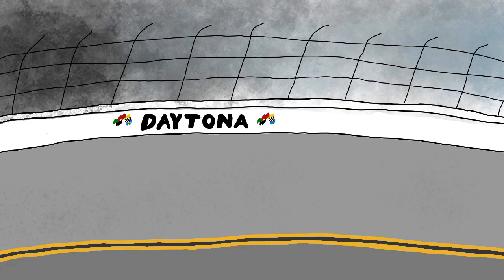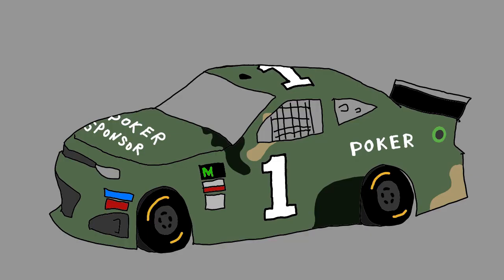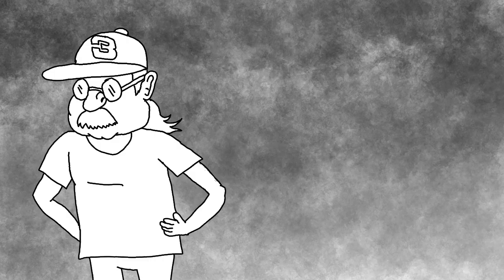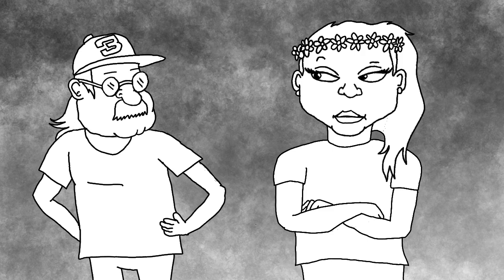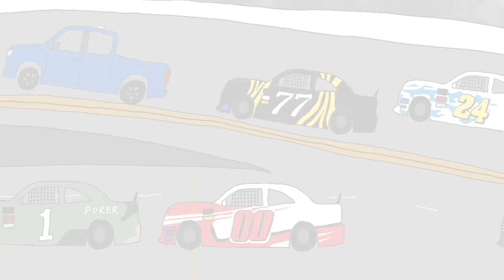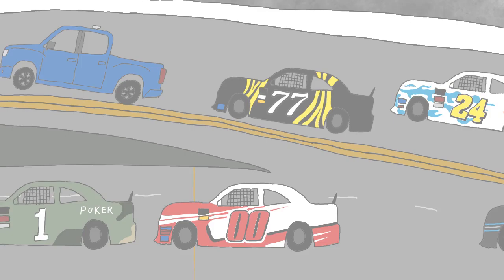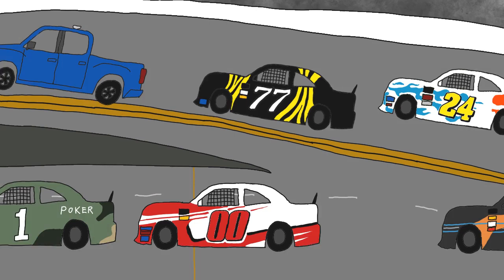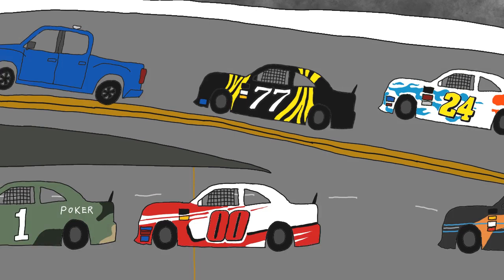Justin Haley Wins Daytona (NASCAR Parody) (Animation)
Howdy doo fellow comrades? Been playing around with some new animation and audio software I got on my computer and decided to make an animation out of it, this one follows the recent Coke Zero Sugar 400 at Daytona with Justin Haley pulling off a strange upset victory.

Granted this is my first fully rendered animation, so it may not be squeaky clean in terms of quality. This was gonna be longer but because of rendering issues it is cut back a bit, so uhhhh enjoy.

Who the hell is even reading this?